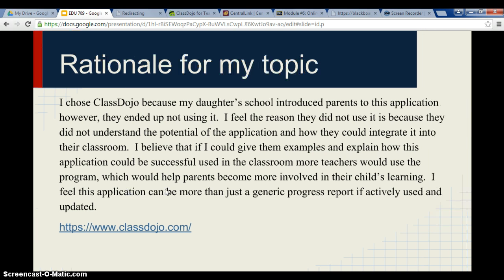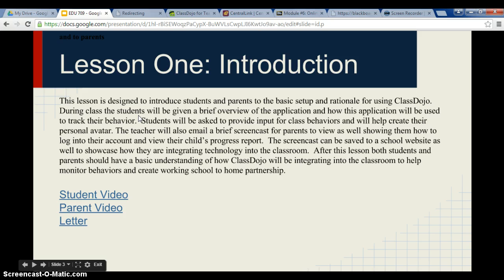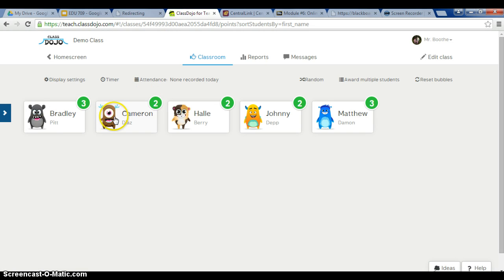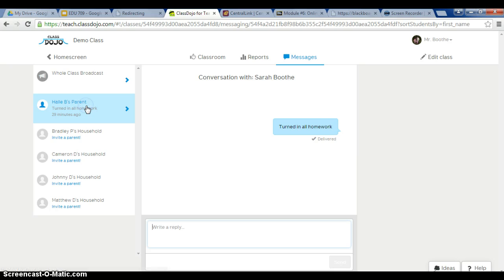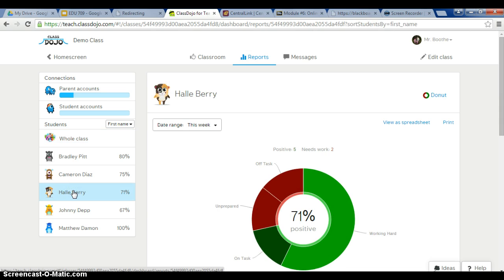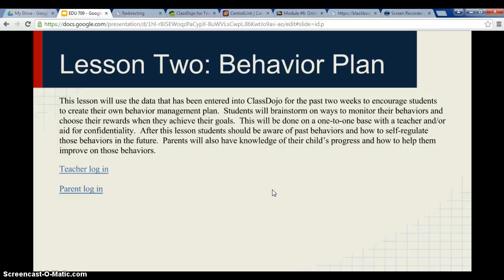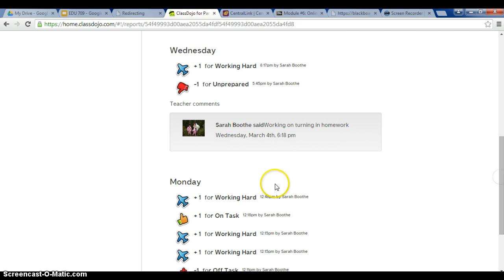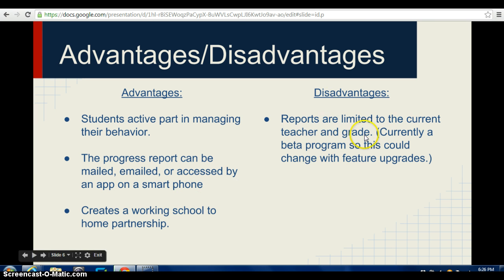EDU 709 Final